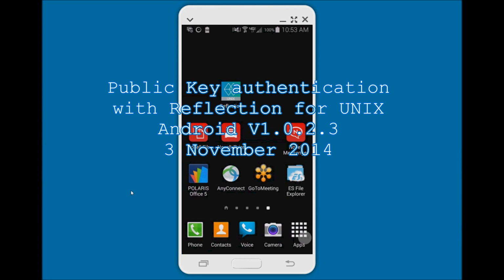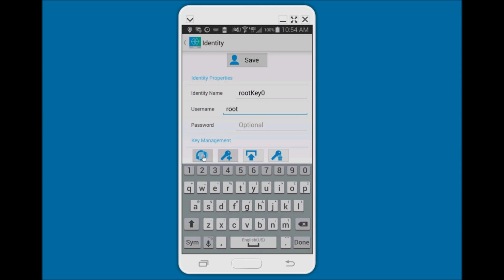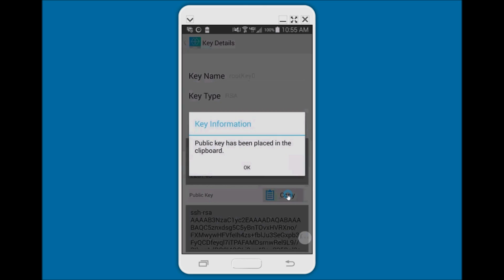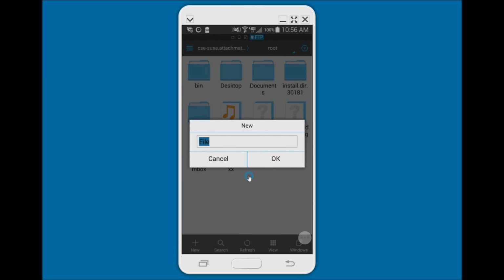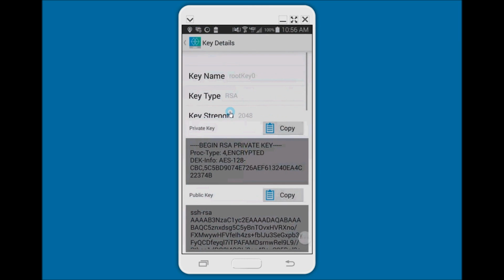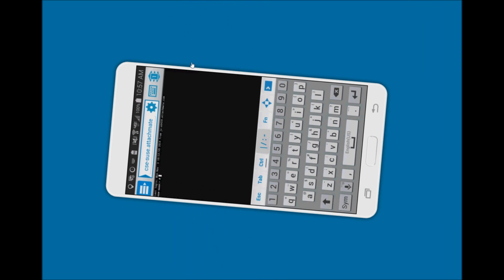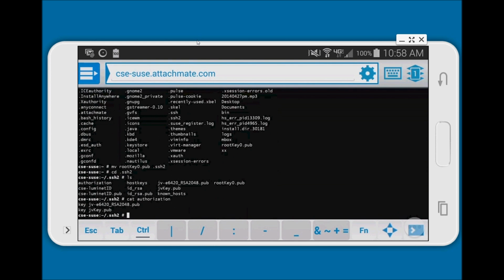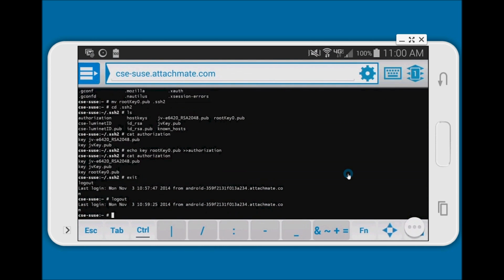Reflection for UNIX, Android; public key auth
Quick video by an Attachmate systems engineer